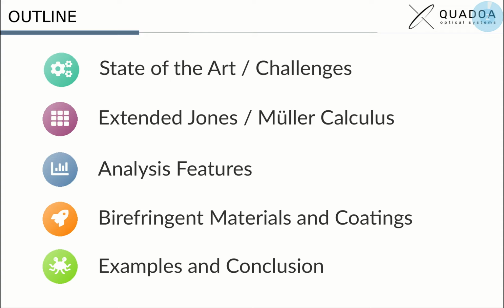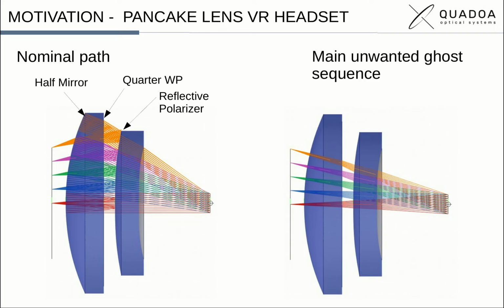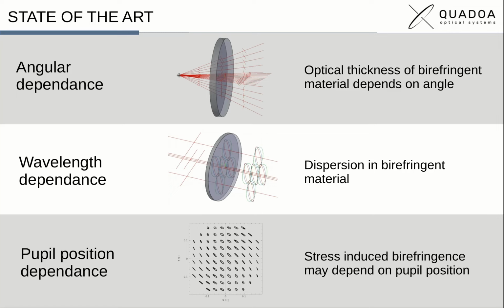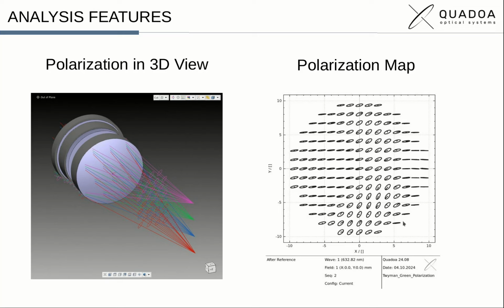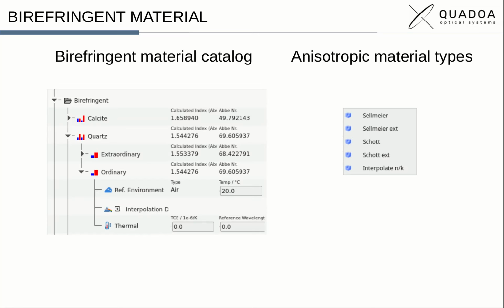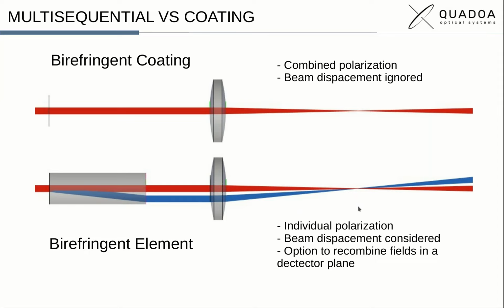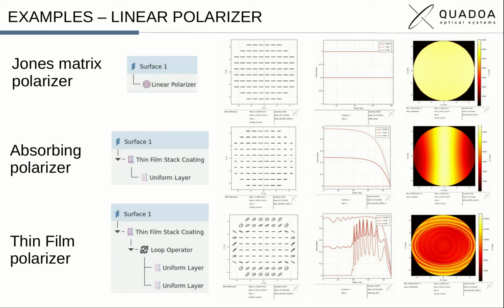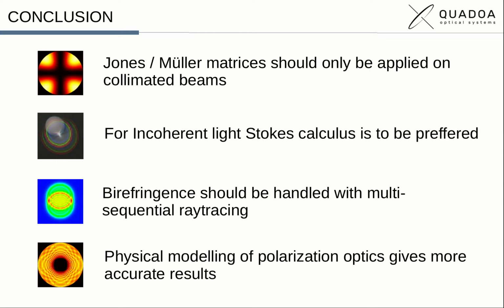Polarization Capabilities of Quadoa Optical CAD - Optical Design Software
Discover the polarization capabilities of Quadoa Optical CAD.
This presentation will give an overview of state of the art polarization features as well as some newly introduced unique features.

Covered topics are:
- Jones / Müller calculus and its limitations in describing real world polarization effects

- Polarization analysis features

- Birefringent ray tracing for bulk materials as well as birefringent thin film coatings

Chapter
00:56 - State Of The Art
08:20 - Jones / Müller Calculus in Quadoa
10:26 - Polarization Anaylsis Features in Quadoa
13:13 - Birefringent and Coatings in Quadoa
17:42 - Examples and Conclusion
24:13 - Conclusion